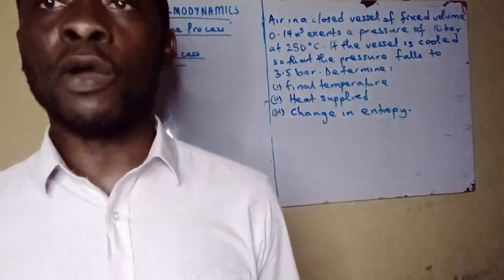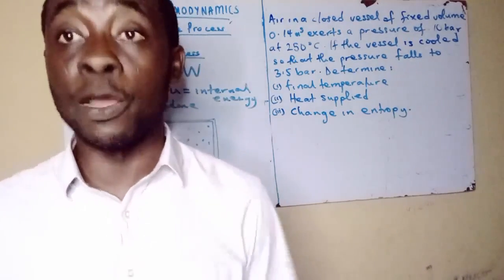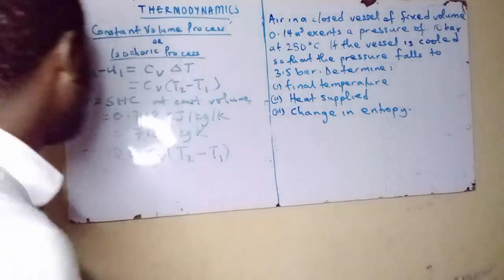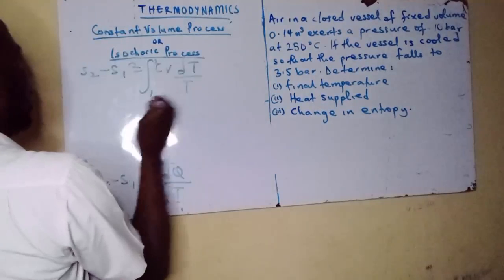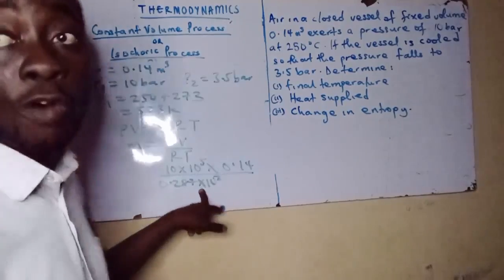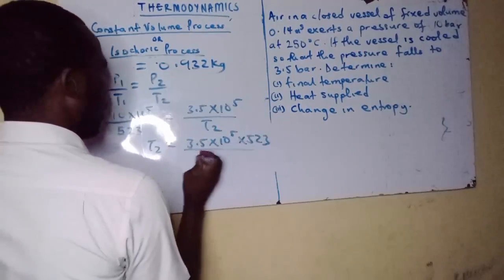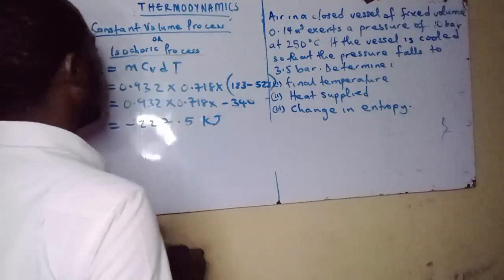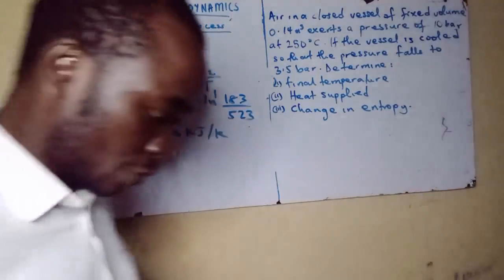Thermodynamics- Constant Volume (Isochoric) Process in Yoruba Language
This video explains constant volume process for closed system in a simplified form. It is rendered in Yoruba language and it is highly explanatory. Enjoy